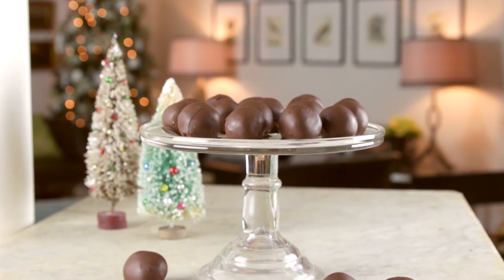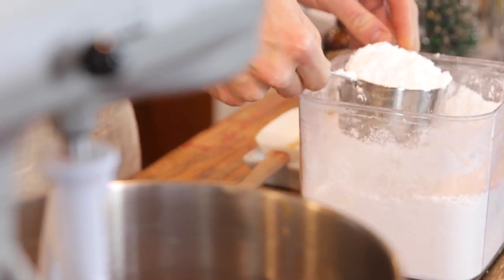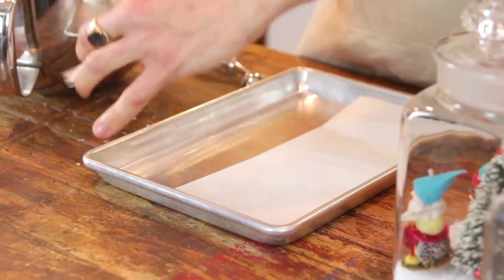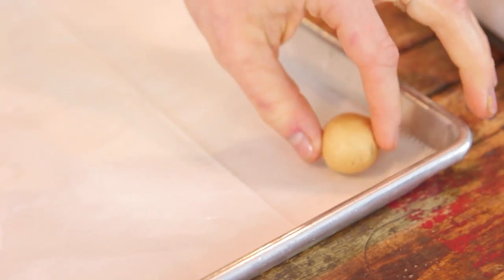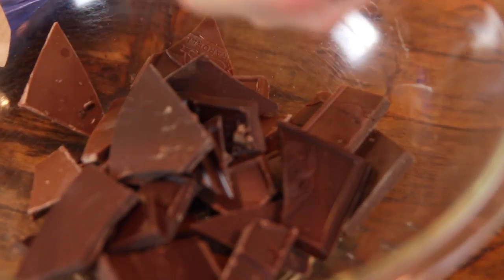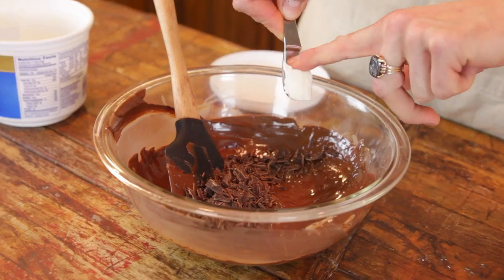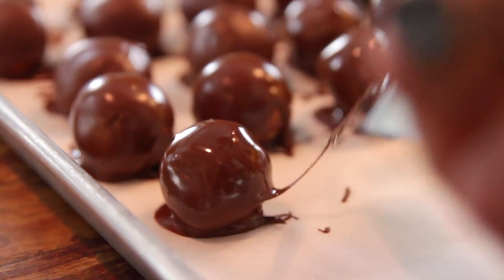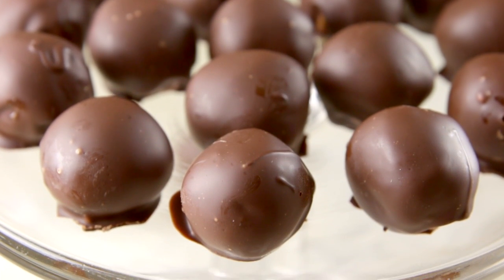Peanut Butter Truffles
INGREDIENTS

- 1/2 cup creamy peanut butter
- 3 tablespoons unsalted butter, room temperature
- 1/2 teaspoon vanilla
- 1 cup powdered sugar
- 8 ounces chocolate (I use a mixture of dark and milk)
- 1 1/2 teaspoons vegetable shortening

INSTRUCTIONS

Using an electric mixer, beat together the peanut butter and butter until smooth.

Add vanilla and powdered sugar and mix together until completely combined. This mixture may seem dry and crumbly, but it will come together.

Use a small cookie scoop or a teaspoon-size measuring spoon to make small balls. Roll in hand to create a smooth ball. Place on parchment-lined baking sheet and chill for 30 minutes.

While truffles are chilling, melt chocolate. I use a quick temper method. Chop chocolate and melt roughly 3/4 (six ounces) in the microwave, stirring every 30 seconds until melted.

Once fully melted, add remaining two ounces of chopped chocolate and shortening. Stir until the chocolate is smooth and silky.

Using a fork, dip prepared truffles in chocolate, tapping off extra chocolate.

Place on parchment-lined baking sheet. Let cool until chocolate is hardened.

Store in airtight container in refrigerator if truffles are not eaten within three days.